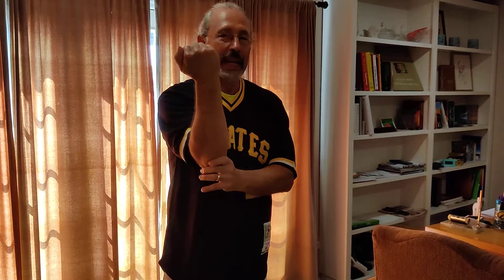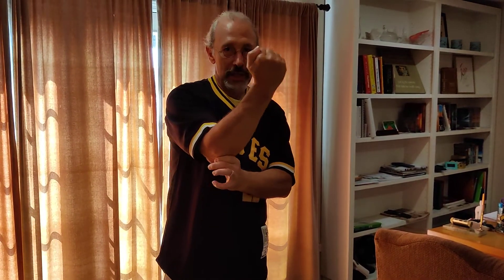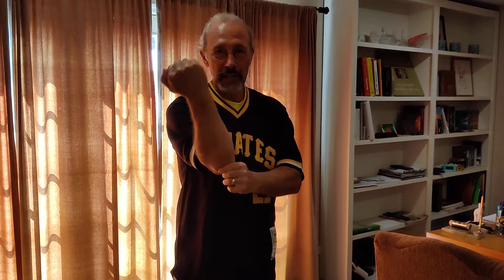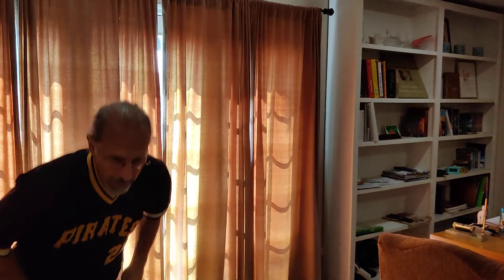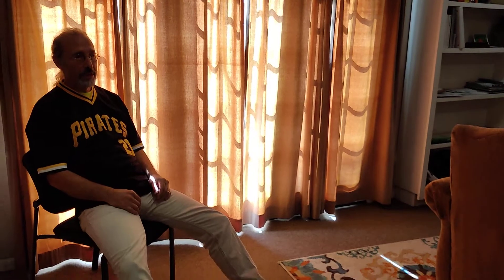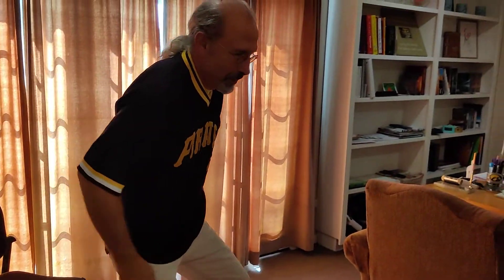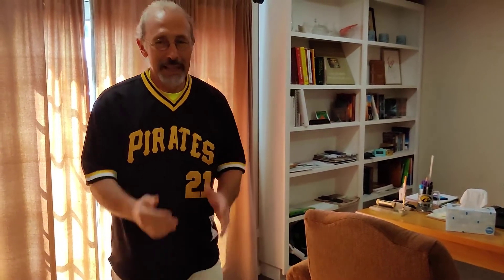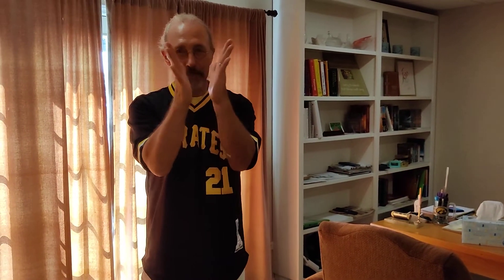Dr. Dave Explains the Importance of Fascia and Movement